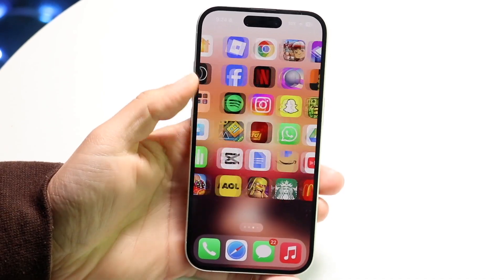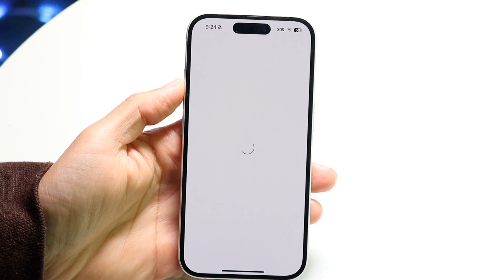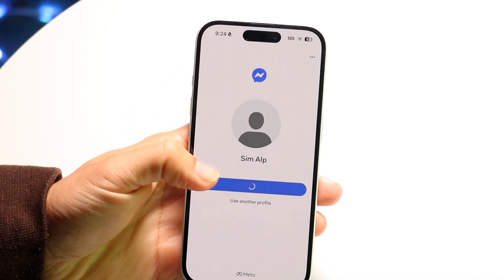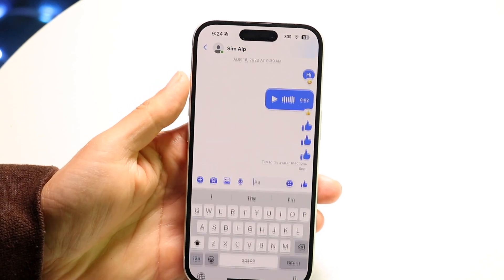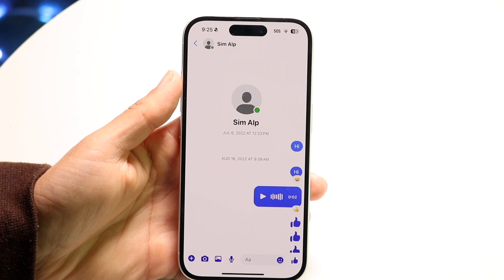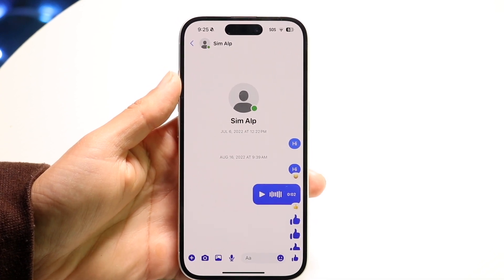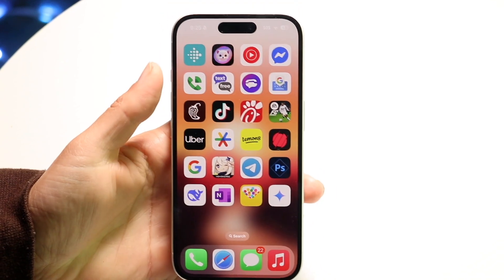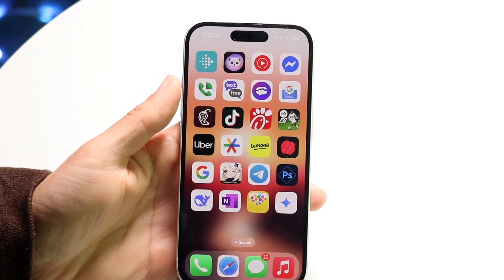How To Recover End To End Encryption Chats On Messenger! (2025)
Here is exactly How To Recover End To End Encryption Chats On Messenger! (2025)